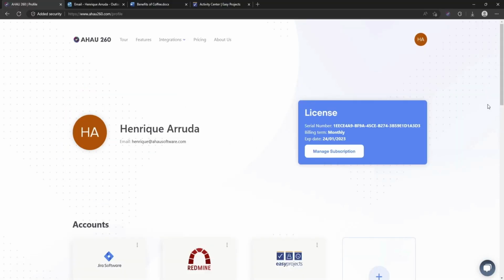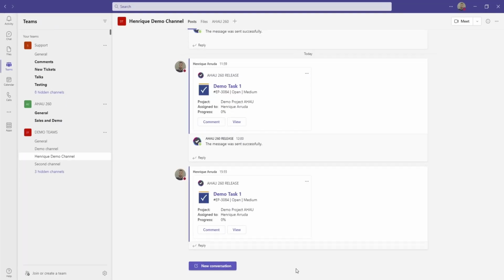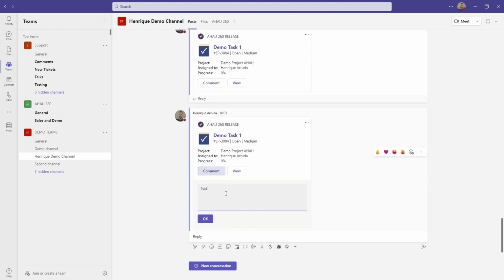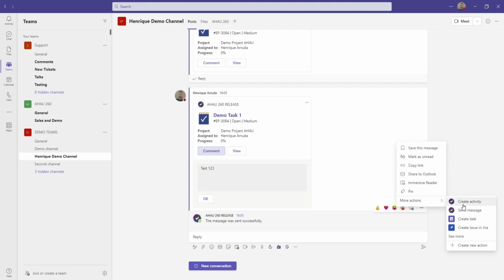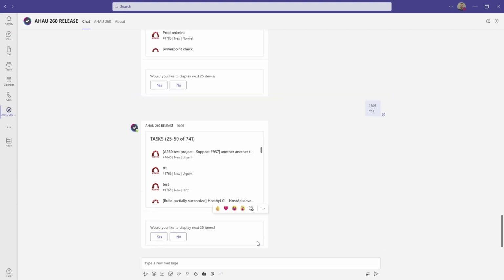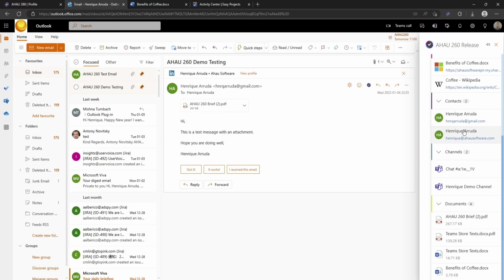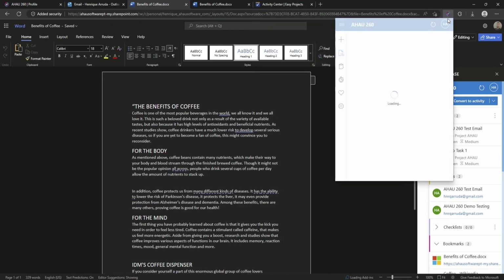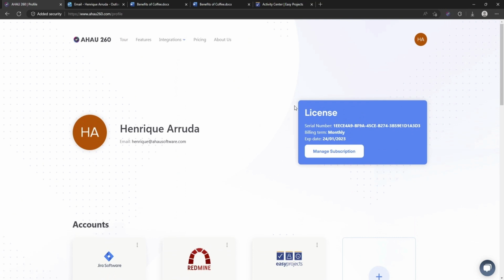AHAU 260 - Microsoft Teams Integration Demonstration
In this video, the focus is on how to use the AHAU 260 integration for Microsoft Teams. For a better understanding of the whole integrations environment, there is a demonstration of a workflow sample inbetween all the Microsoft integrations that our app supports.